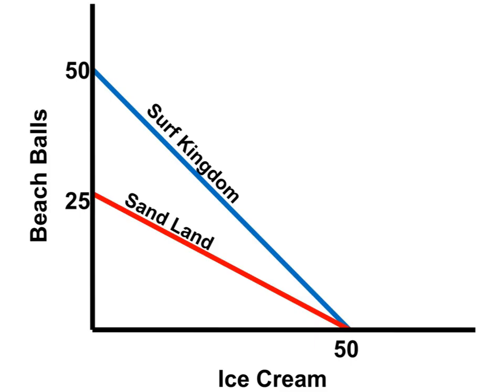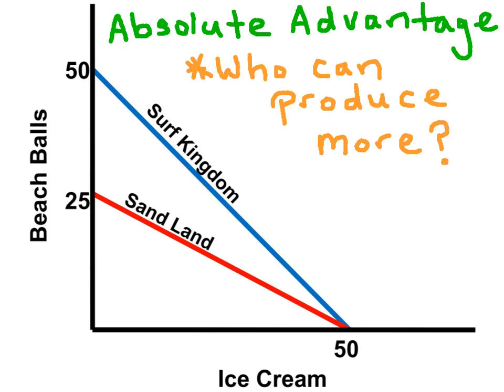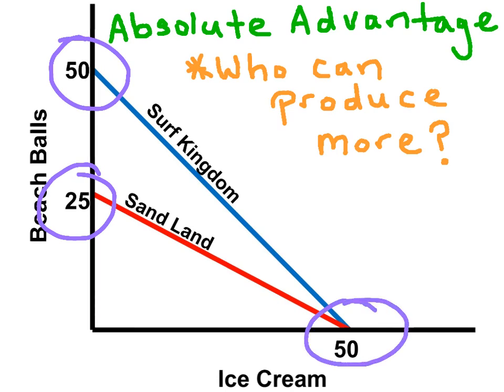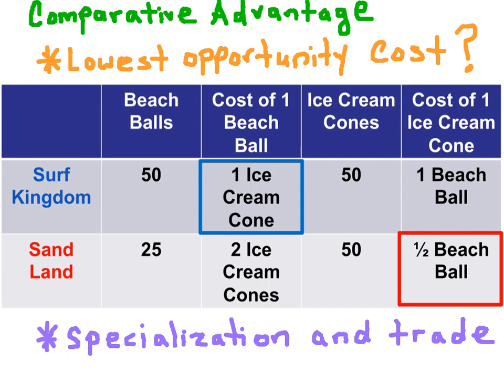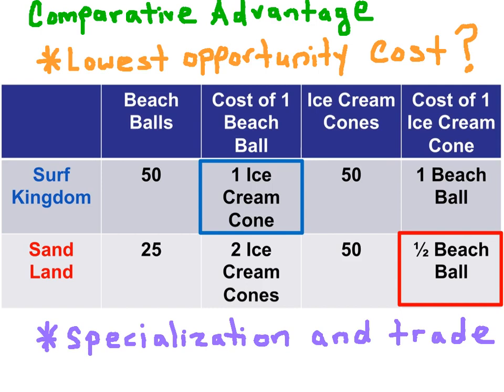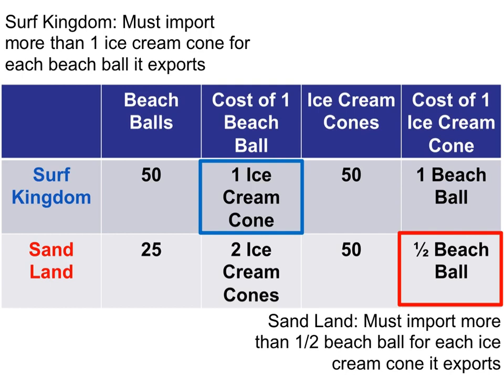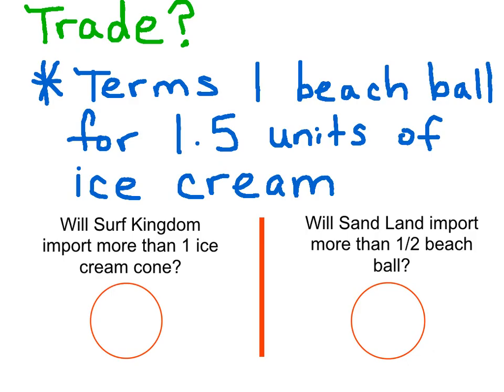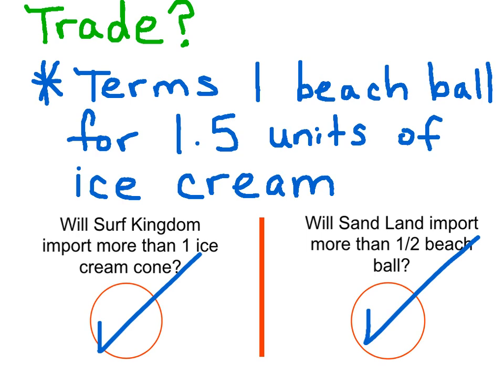NB1. Absolute Advantage, Comparative Advantage, and Trade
In this classic No Bull Review video, you will learn how to identify which economy has an absolute advantage and comparative advantage. You will be able to identify which country should specialize and export which product. Lastly, you will be able to see if the terms of trade are beneficial for an economy.